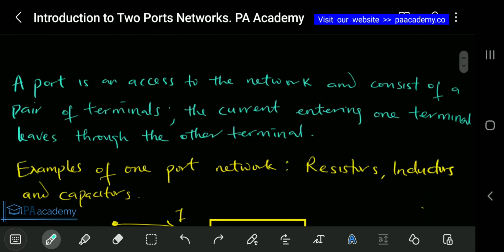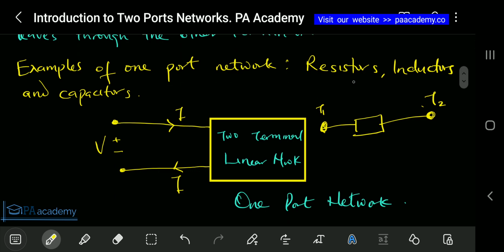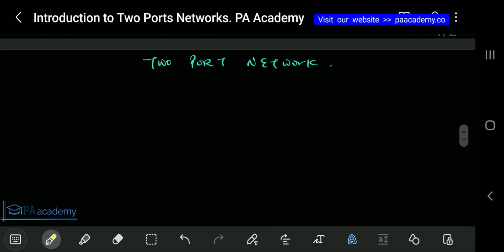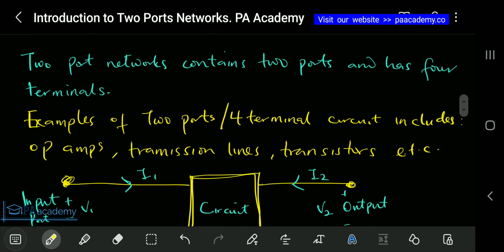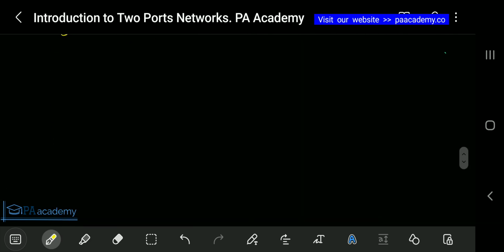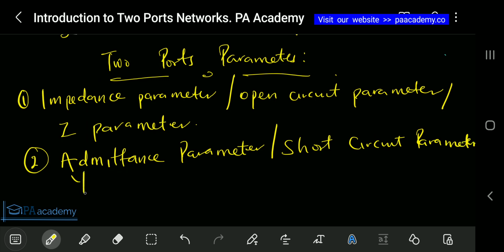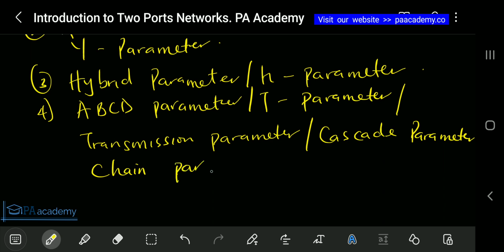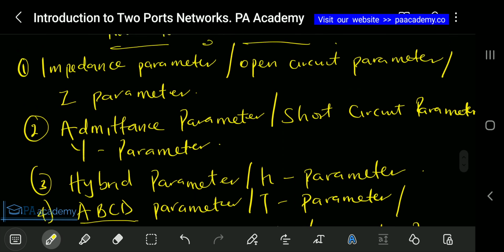Introduction to Two Port Networks in Circuit Analysis. Types of Network Parameters in Circuit Theory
Thanks
PA Academy